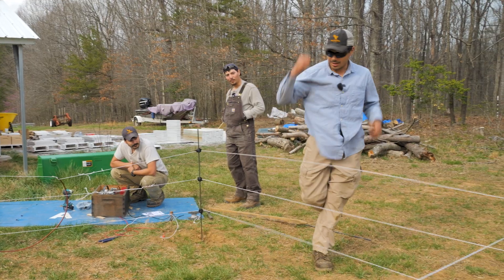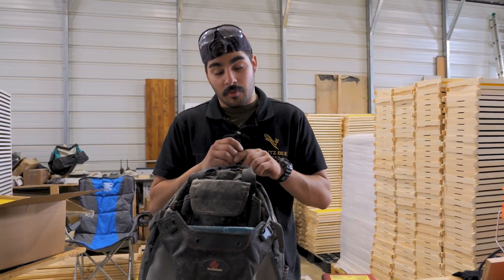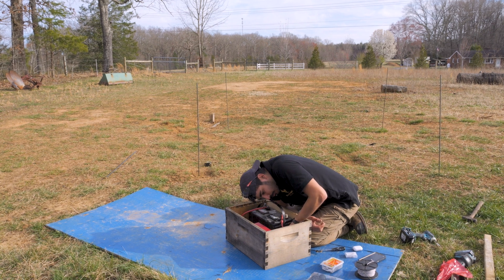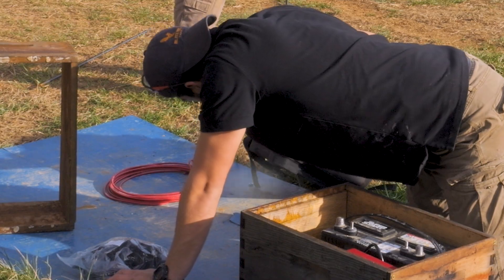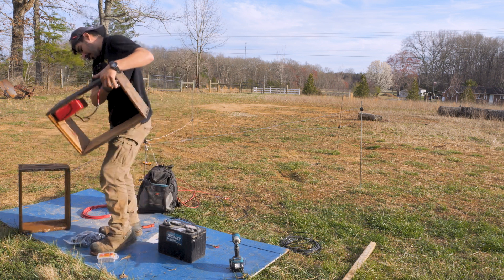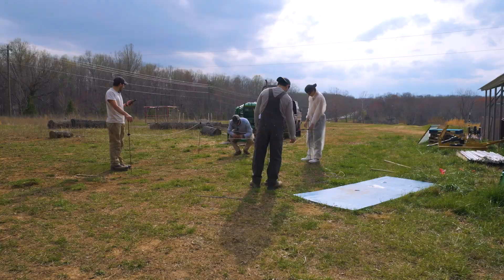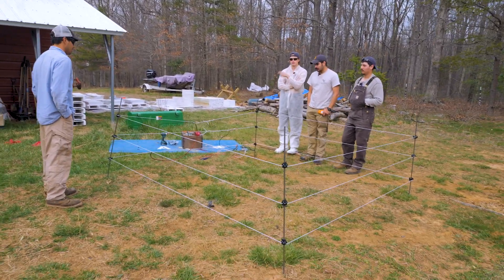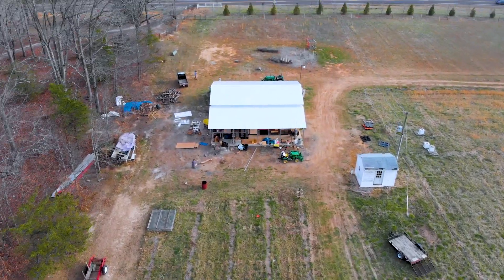Battery Powered Bear Fence for Beehives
In this video we set up a mock bear fence based on Bob Binnie's temporary electric fences. It uses a Parmak 12 charger, 12 volt battery, a hot strand on the top and bottom, and a ground strand in the middle. With proper set up this fence will deliver a very healthy shock. We can also easily step over it.

We recommend watching Bob Binnie's video "How to Protect Bees From Bears" for a more serious look at how to set one of these fences up from the man himself.

It's a bit nerve racking going from 6 strand high tensile electric fences to flimsy fences like this. That's why we set up this mock fence weeks before we set up an actual beeyard. It may not look like it would keep bears out but this type of fence kept the bees safe at Sam's and Ramon's houses during the 2023 season.

Helpful hints: Use a decent poly braid, use lots of posts, keep the strands tight, check the grounding system, check for faults, schedule early battery swaps, and just make sure the fence is shocking hard!